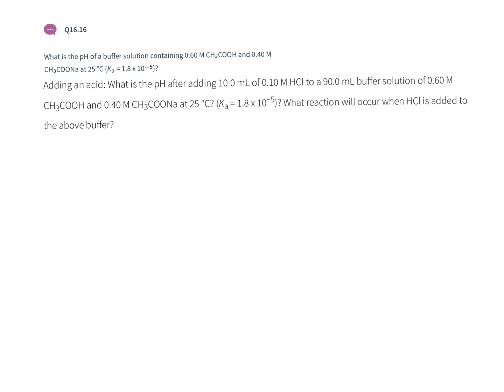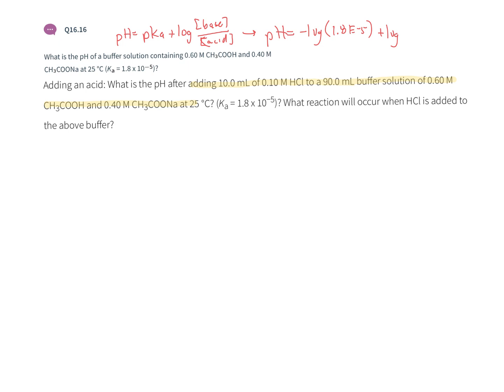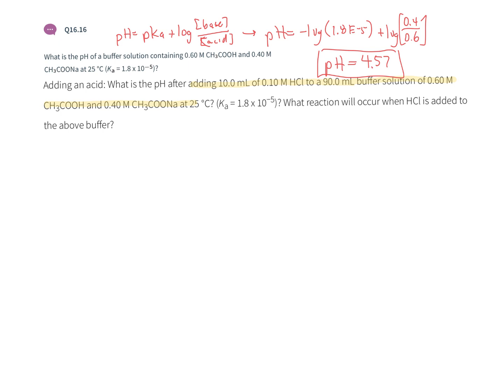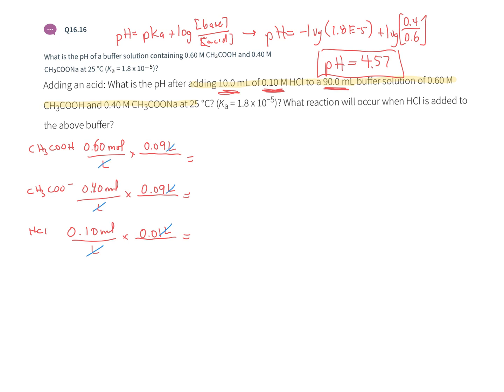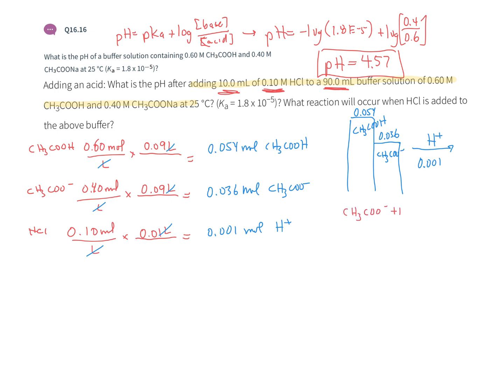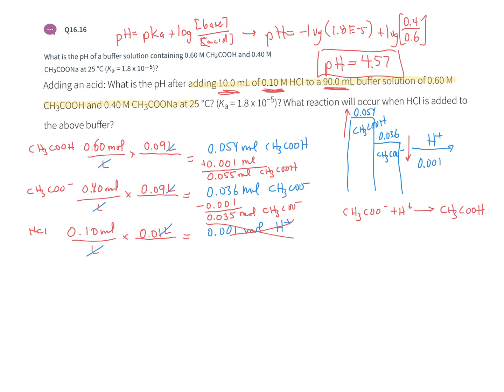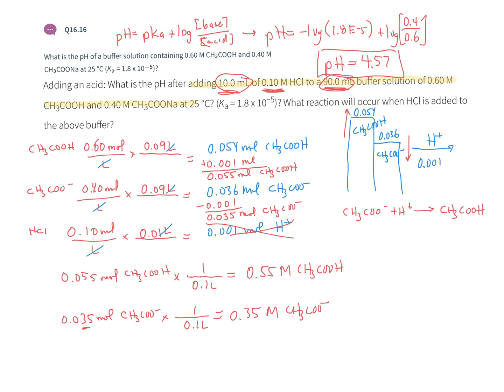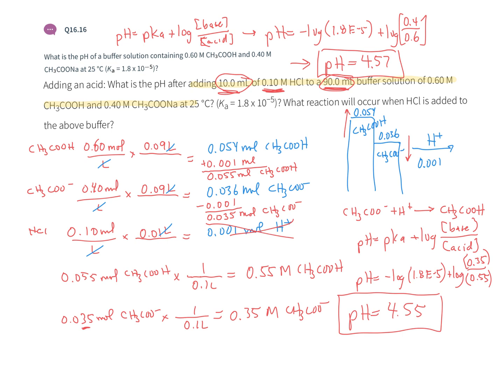CHE-116-Q.16.16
Determining the pH of a buffer after the addition of a strong acid